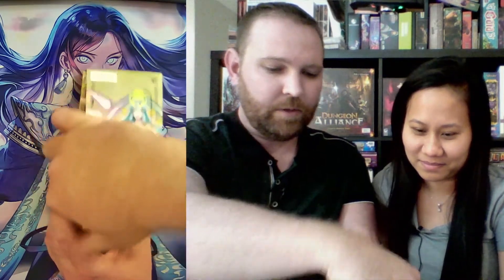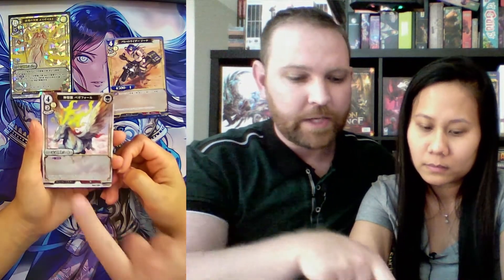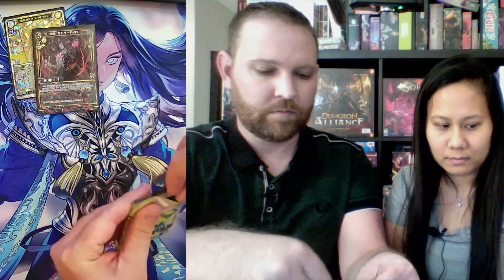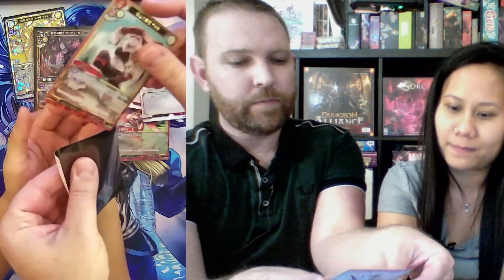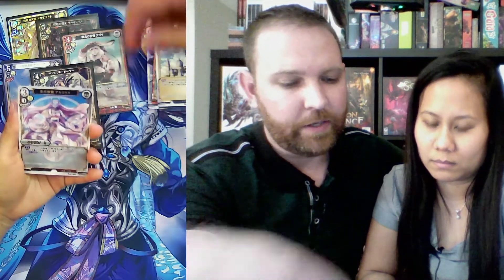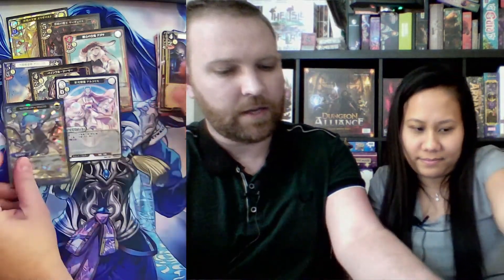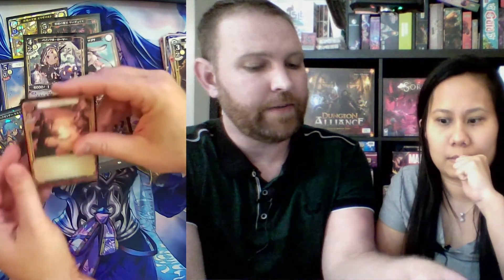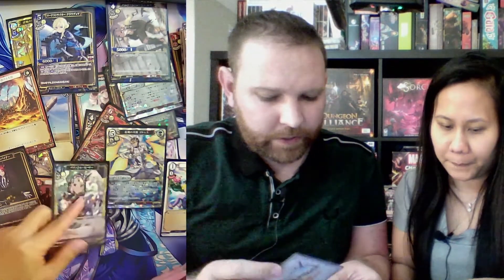Build Divide Overture of Endless War Booster Box Opening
Tiffany and I open a booster box of the Build Divide TCG: Overture of Endless War.